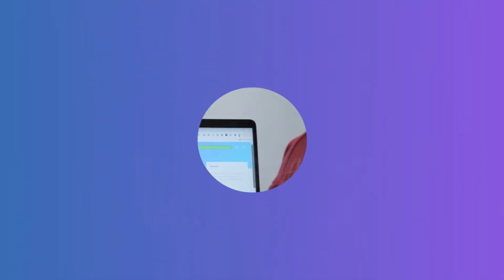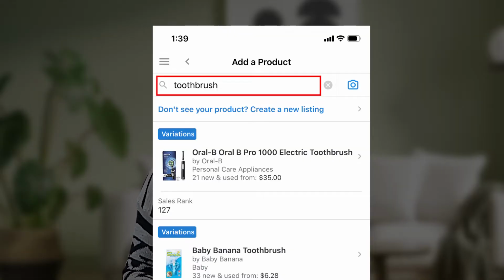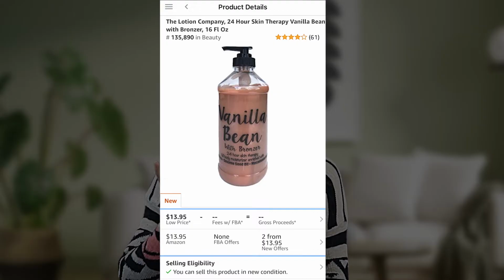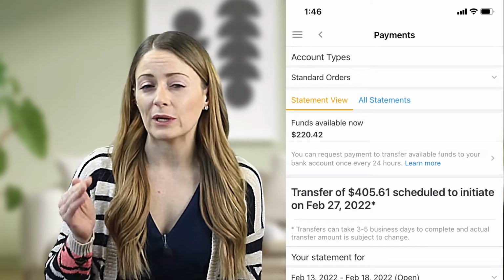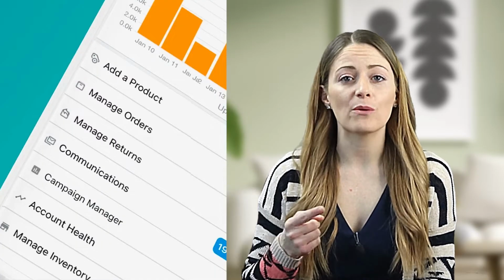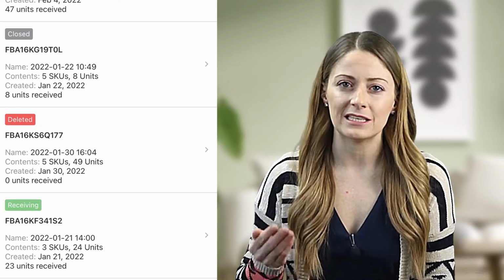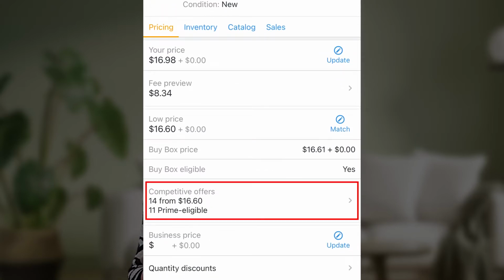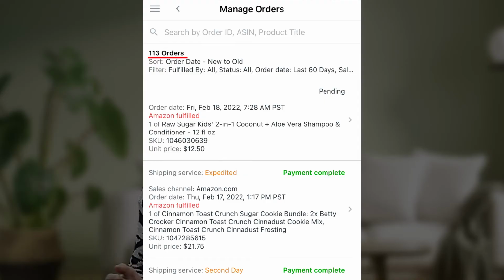Amazon Seller App Tutorial For Beginners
If you sell on Amazon, then you need to be using the Amazon Seller App to source arbitrage and manage your account. Here’s exactly how to navigate through the app!